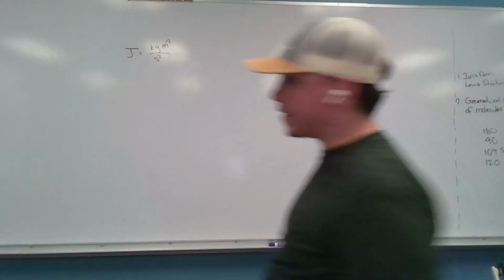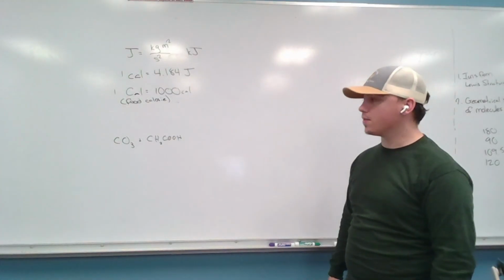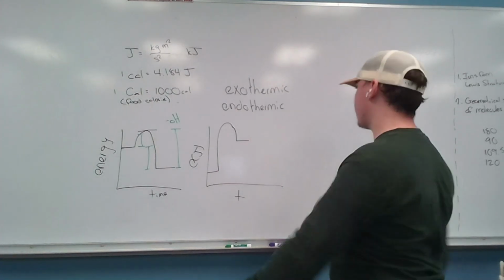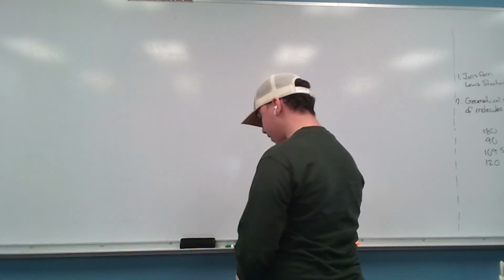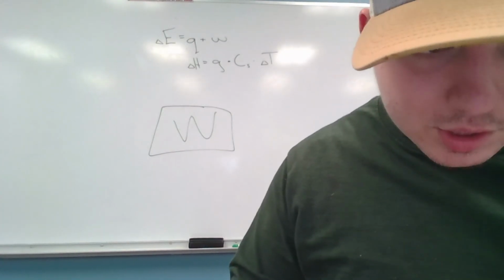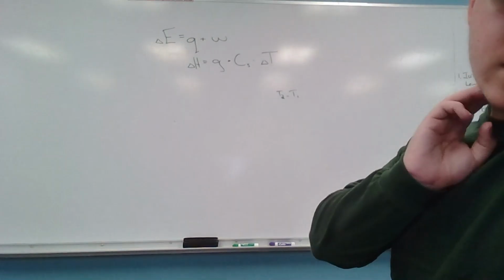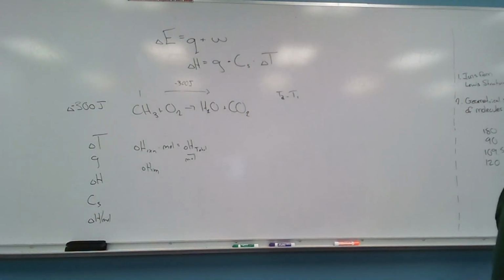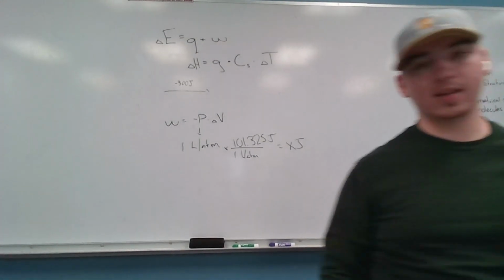Thermochemistry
I loosely cover the entire chapter of Thermochemistry. Not difficult at all. Just memorize these formulas:
cE = q + w
cH(q) = g * C_s * cT
w = -P * cV
1 L/atm = 101.325J
1 gal = 3.785L
1kg = 2.2kg
C_s of water = 4.184J/g
calorie = 4.184J
Calorie = 1000cal
Btu = 1055J